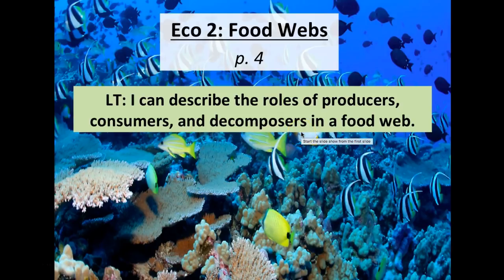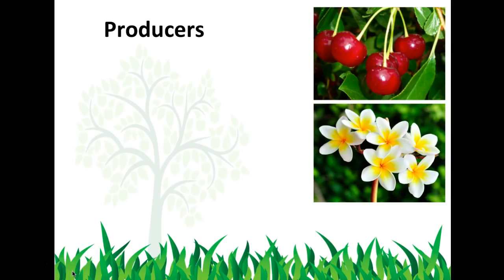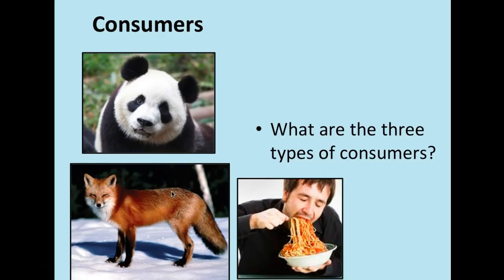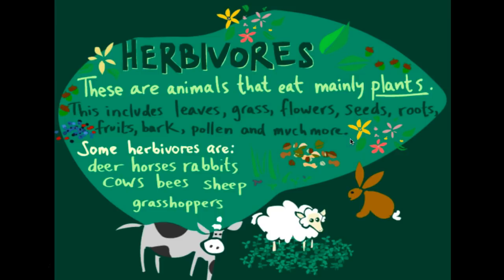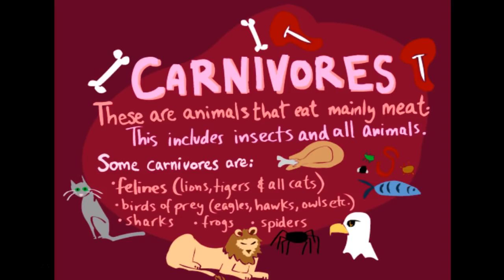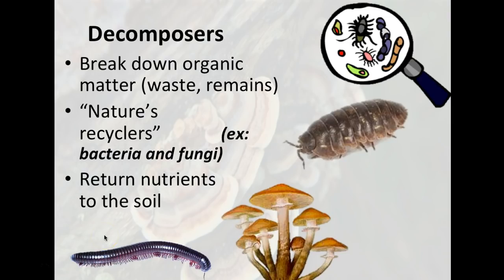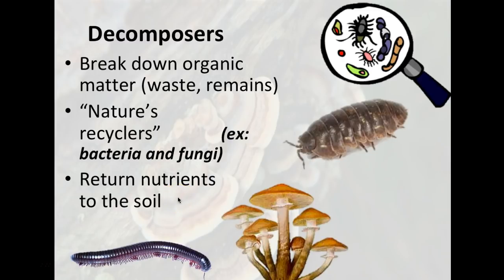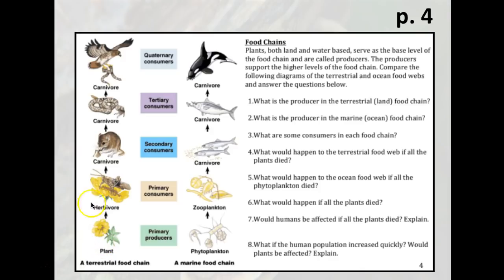Eco 2: Food Webs